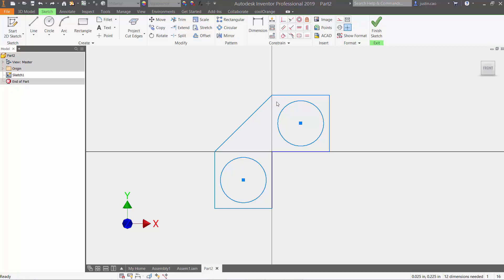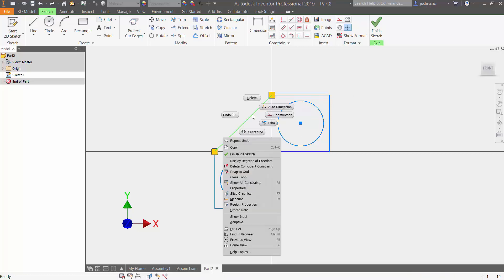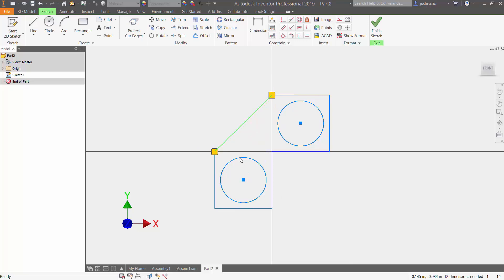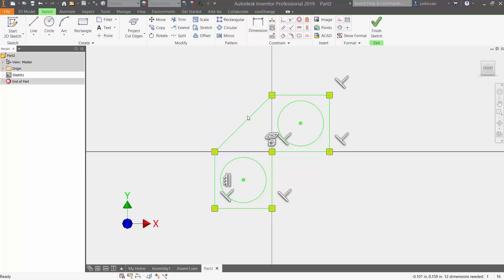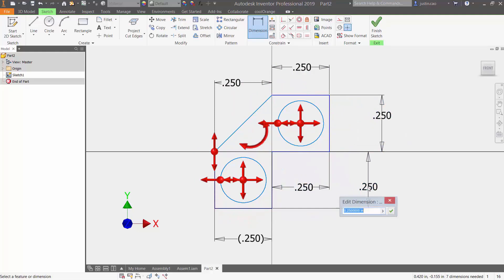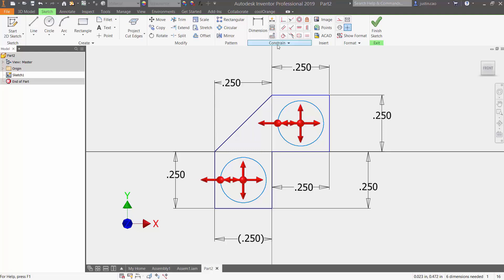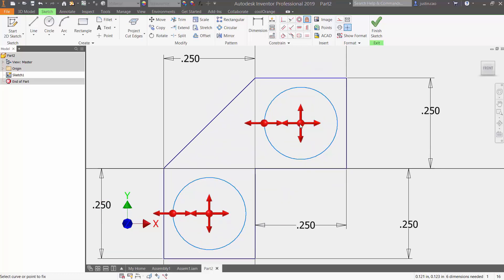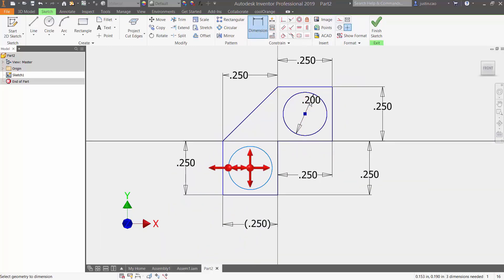Quick Tip - View and Sketch Degrees of Freedom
Check out this Inventor quick tip video where we dive into using degrees of freedom to help fully constrain a sketch.